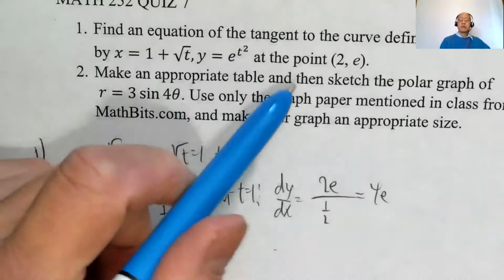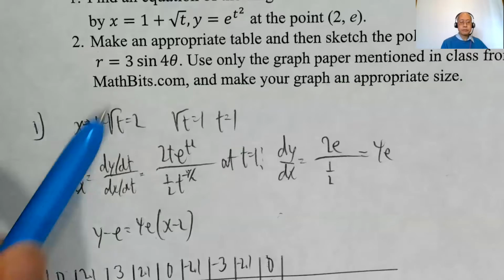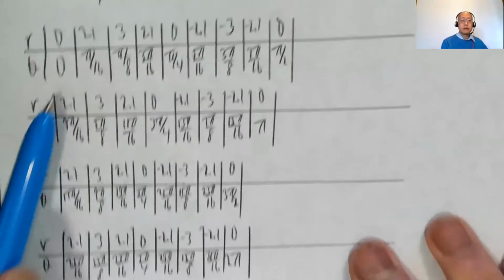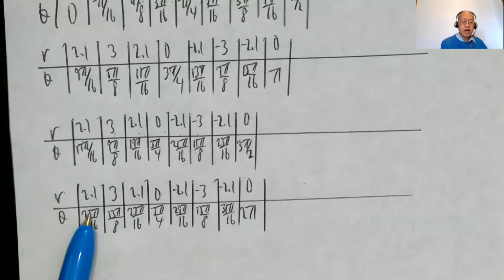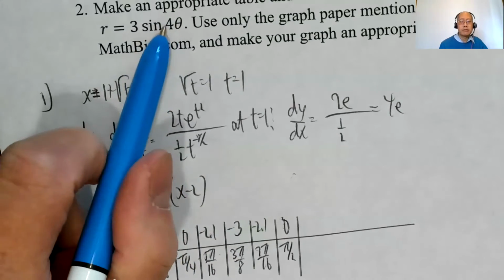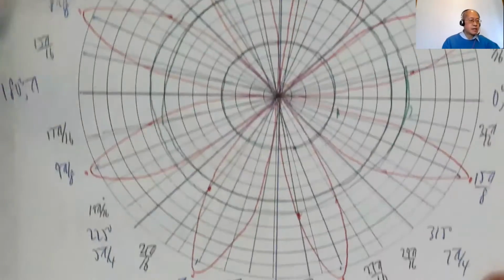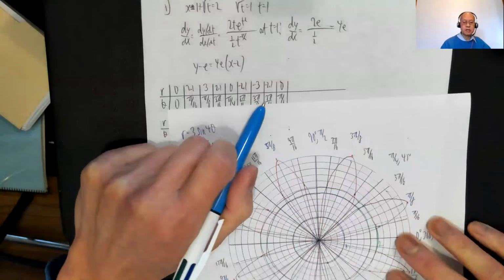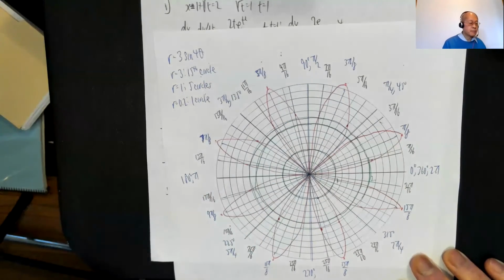MATH 252 QUIZ 7 SOLUTIONS